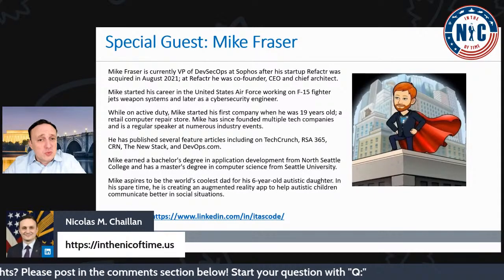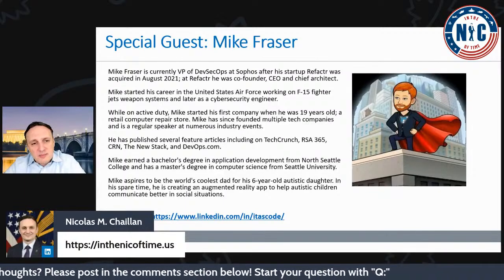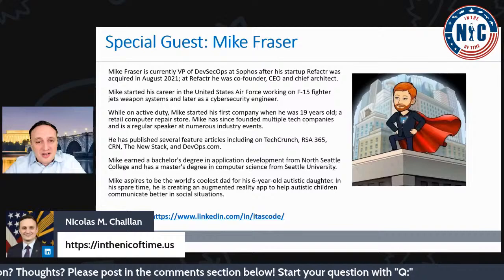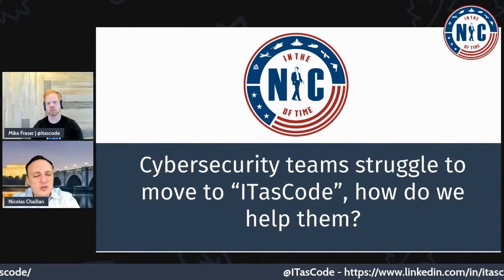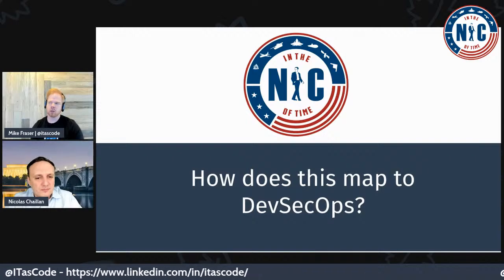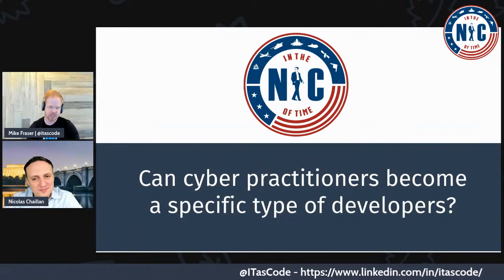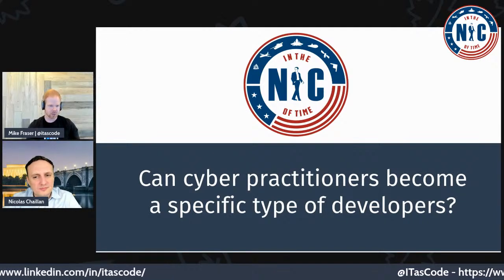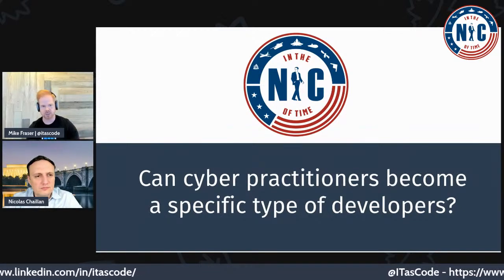Let's talk about Shifting Cybersecurity Left with Michael Fraser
Join us May 10th at 1PM ET with Mike Fraser, Co-Founder & CEO @ Refactr (acquired by Sophos).

We will discover what is "ITasCode" and how to shift cybersecurity folks left so they can be fully embedded into your development teams.

We will also talk about what cyber tools can facilitate that shift and what lessons did Mike learn from selling his company to a larger organization.